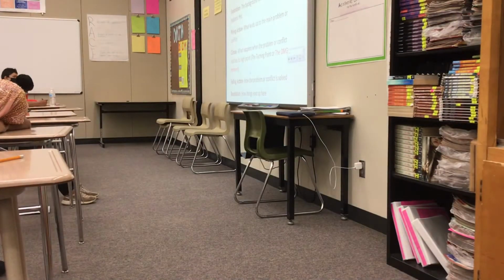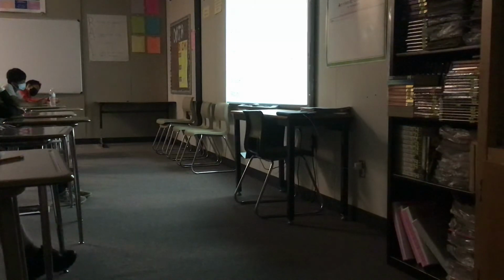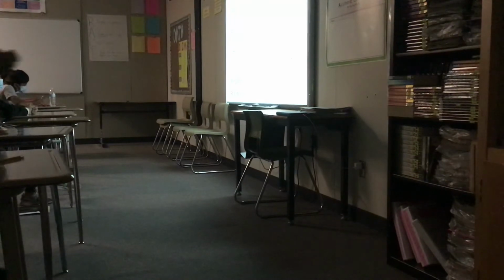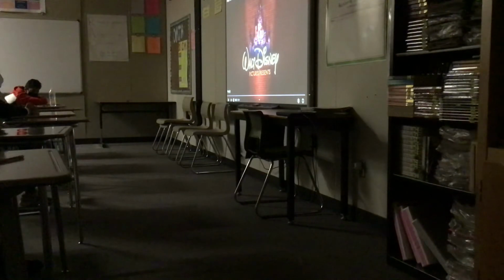Wrong Email Address lesson